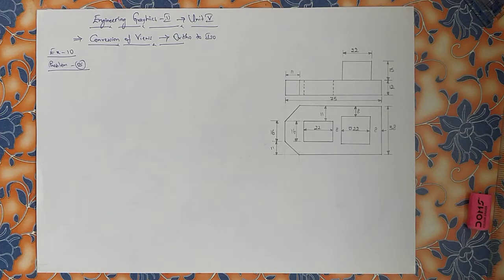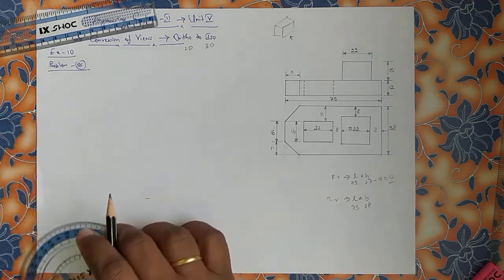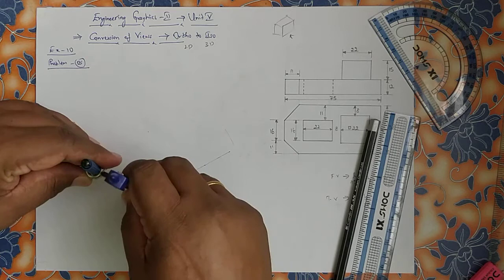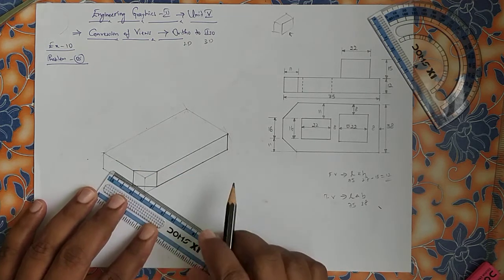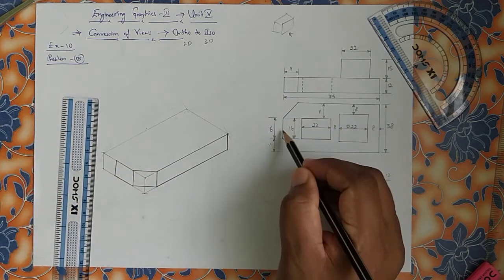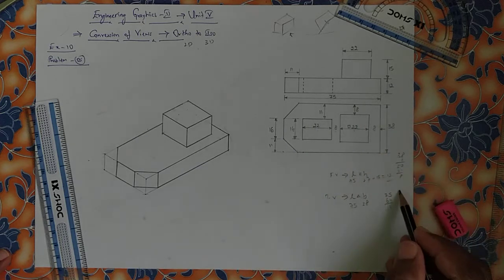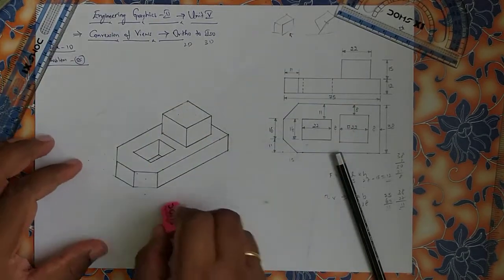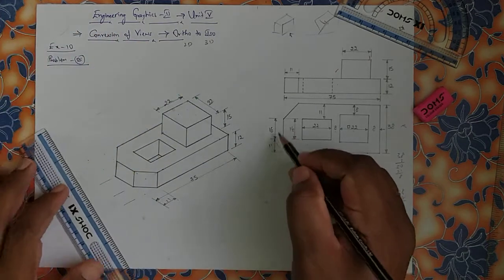05. Conversion_of_Views_Ortho_to_Iso_Problem_05